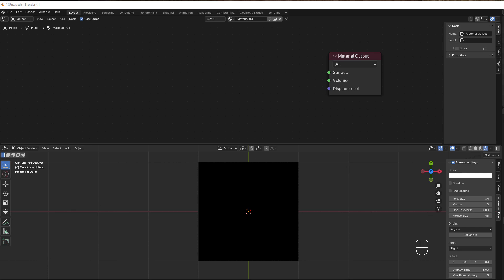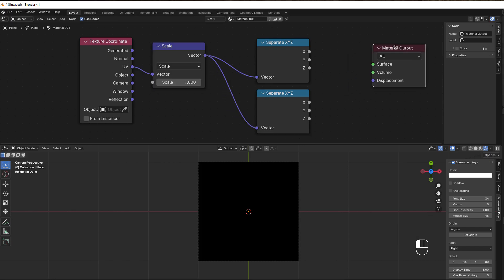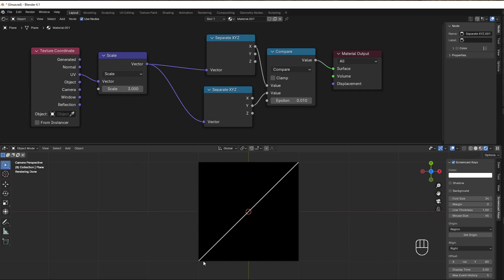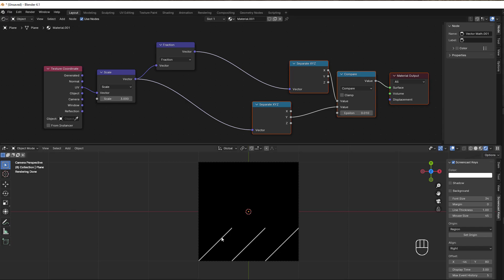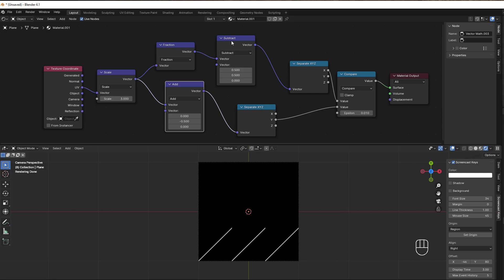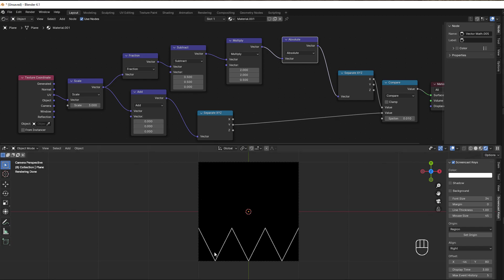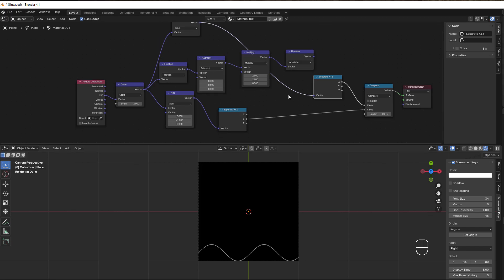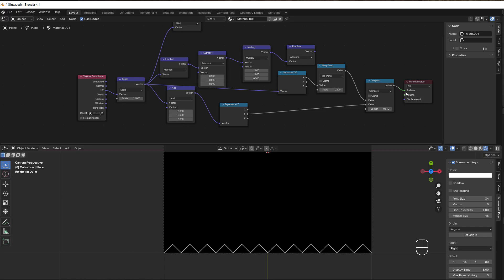83: Visualize math easily!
If you are like me, you might think math is hard to understand. I need to see the result to understand and one way is to make curves from it.
Here is how that works!